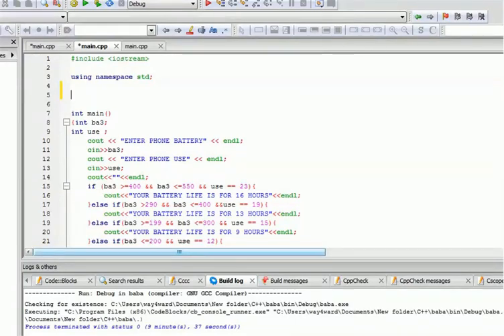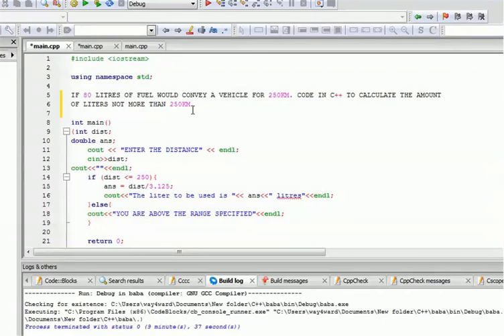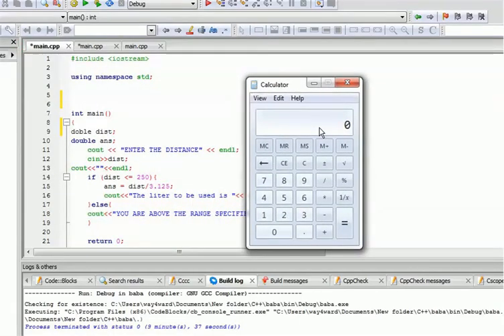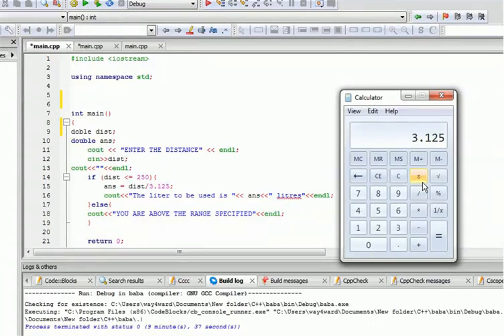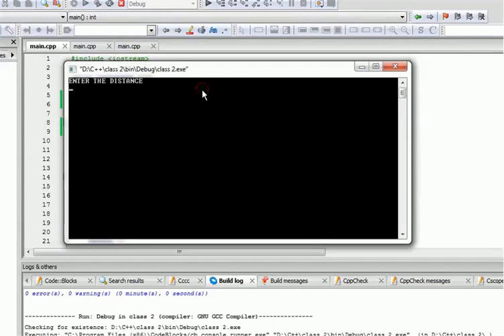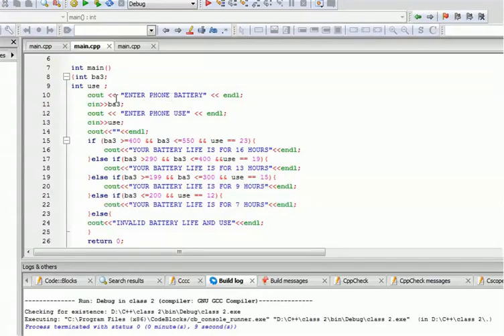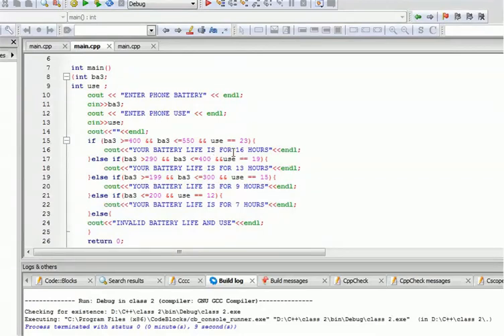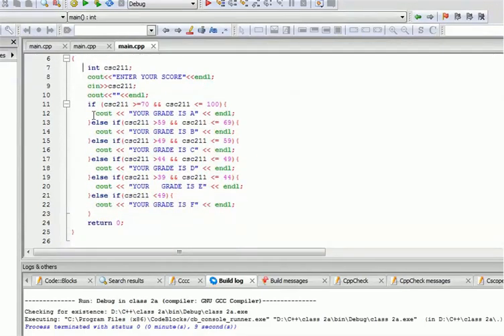C++ TUTORIAL REVISION CLASS PART 3